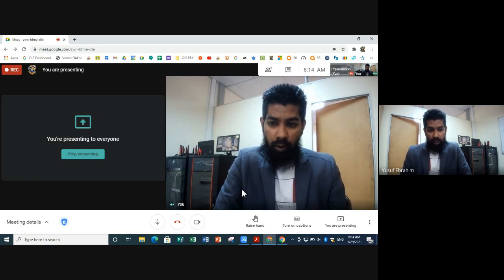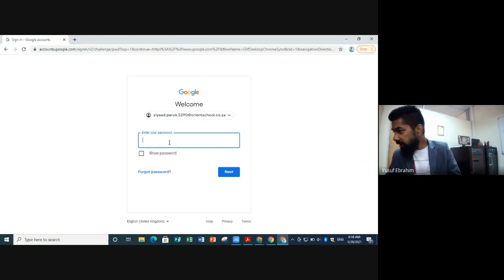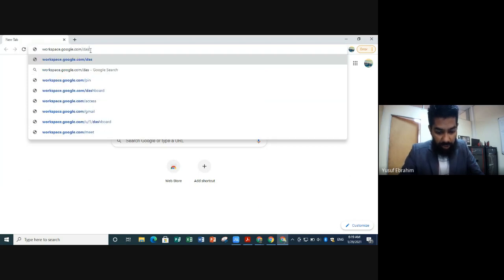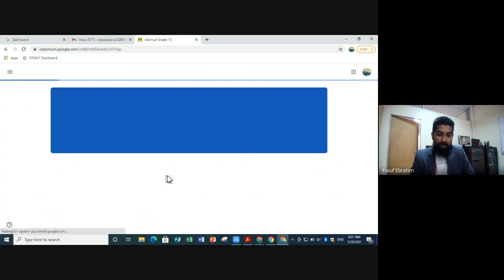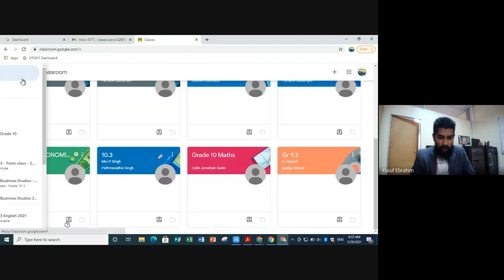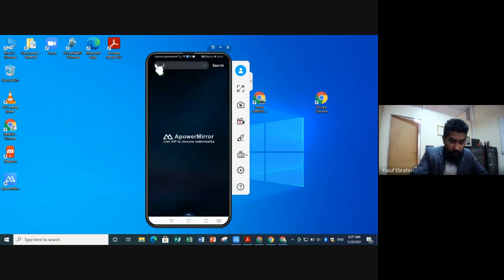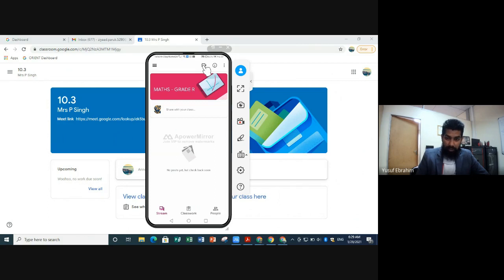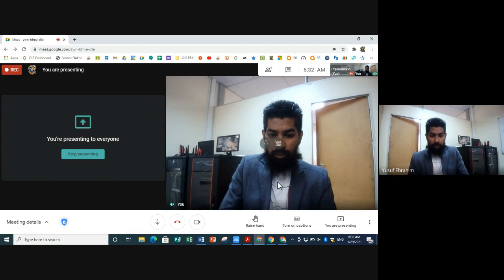Getting started with Google Classroom for Learners in 2021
Training videos for all new and old learners at Orient Islamic School on how to get started with google classroom for 2021